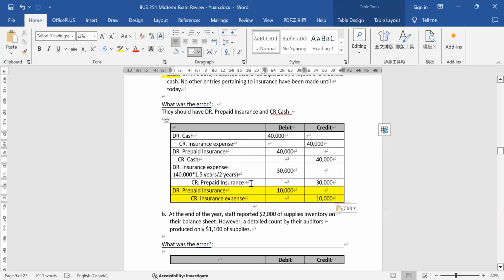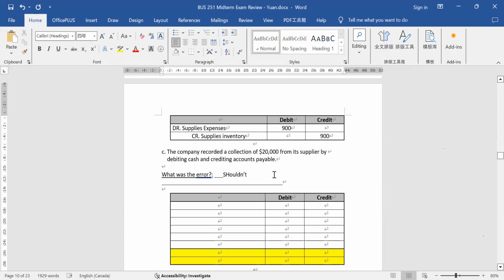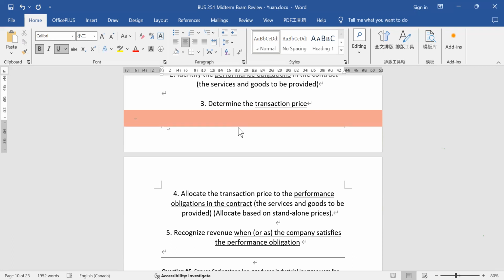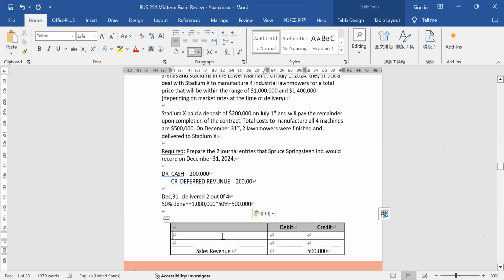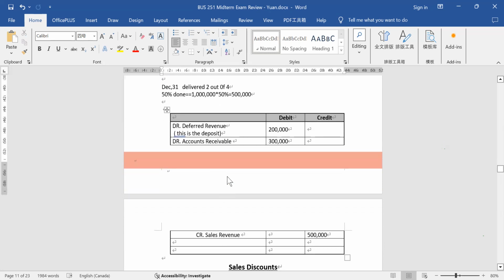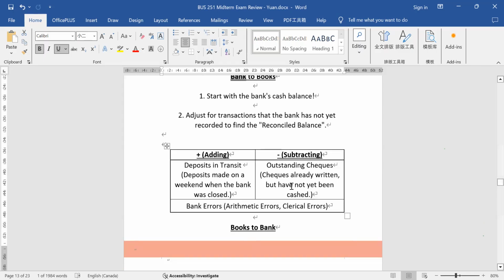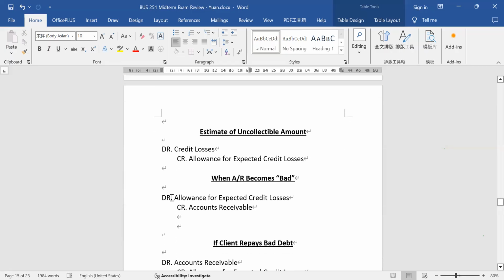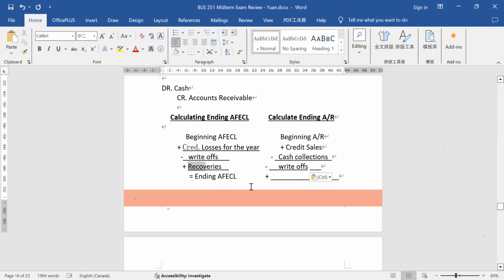Mid-term Review Session 2---BUS 251--2024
Mid-term Review Session 1---BUS 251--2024